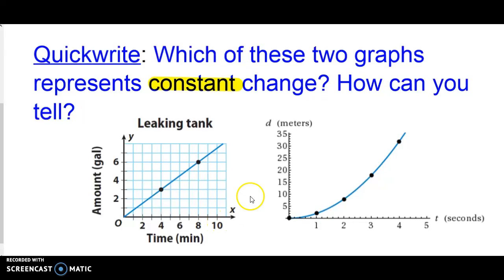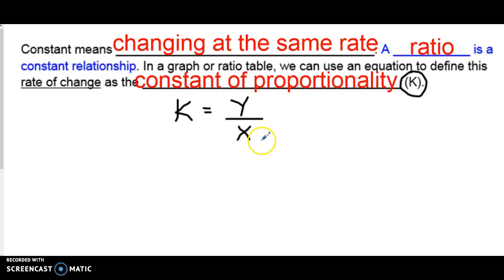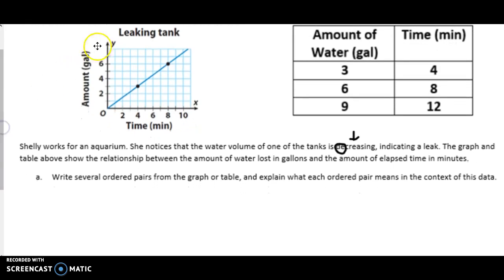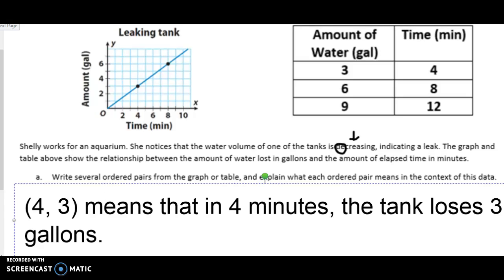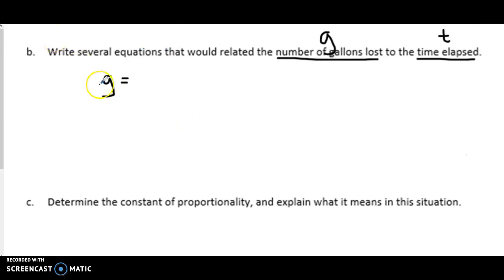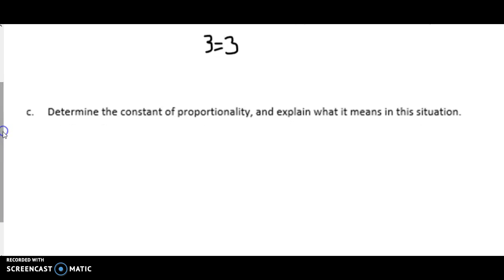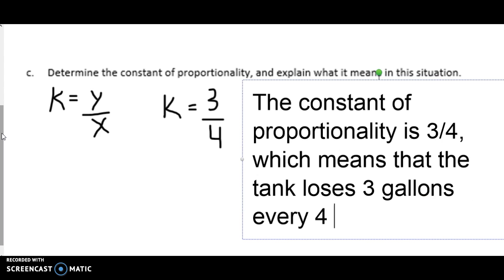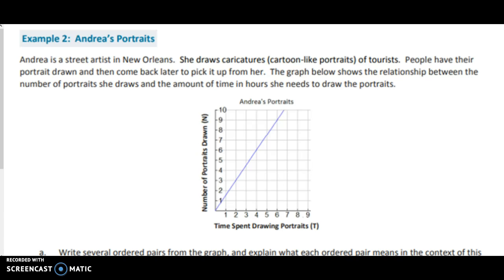7th Math I Do/We do/You do